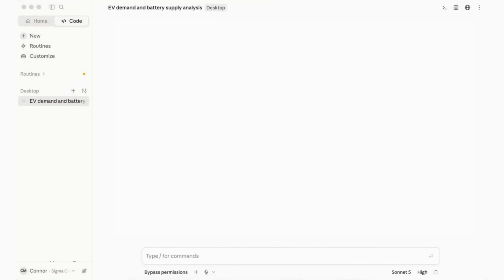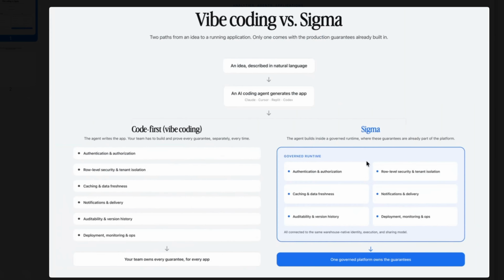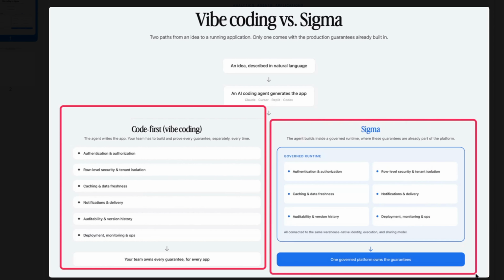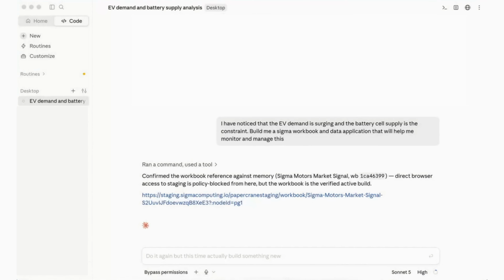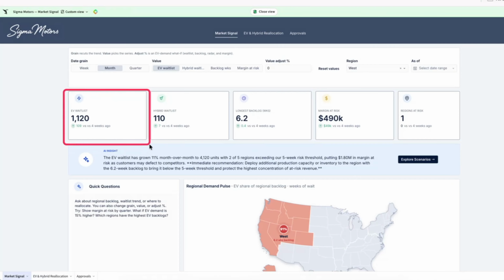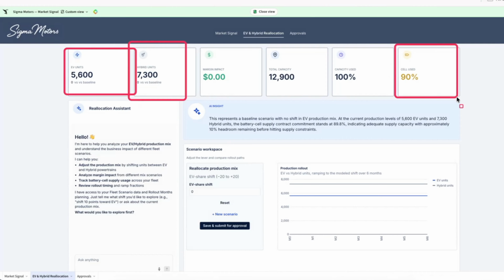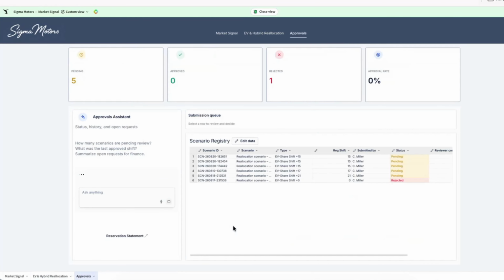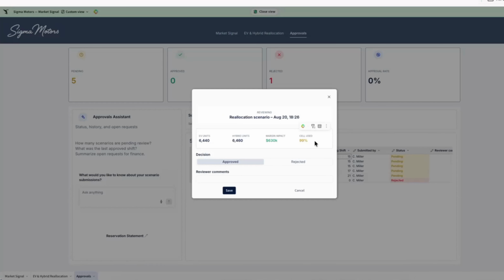Vibe Code a Sigma AI App with Claude Code (demo)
Vibe coding the front end is easy. Vibe coding the auth, row-level security, audit logs, permissions, and caching behind it is not.

In this demo, we describe an EV battery supply chain problem to Claude Code and it builds the whole thing against the Sigma REST API: a workbook for the historicals and an AI App for scenario modeling. The app writes records back to the warehouse, models a shift change, routes it through an approval workflow, and produces a paginated PDF with Pixel Perfect Reporting.

The coding agent only built the front end. With Sigma, everything underneath it already existed.

What you'll see:
- A supply chain analyst tracking EV demand against battery cell supply
- Scenario modeling with live margin and capacity impact
- An approval workflow running from analyst to VP of operations
- A paginated PDF summary of the approved scenario

The whole build took minutes instead of a quarter.